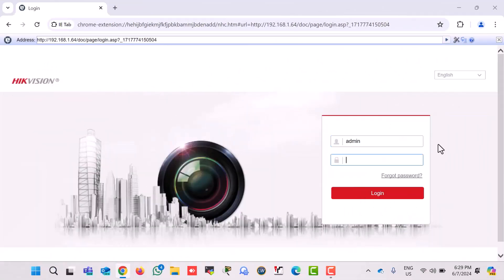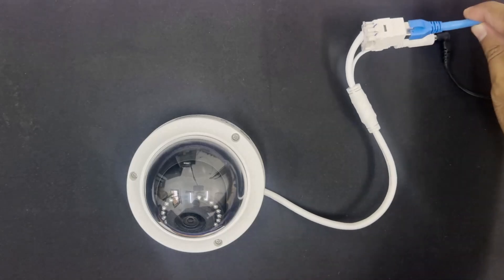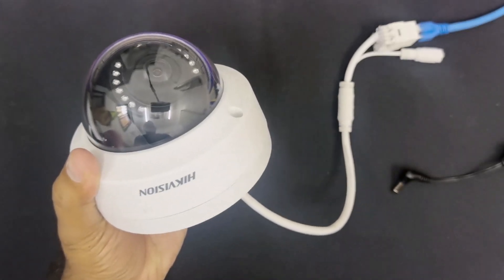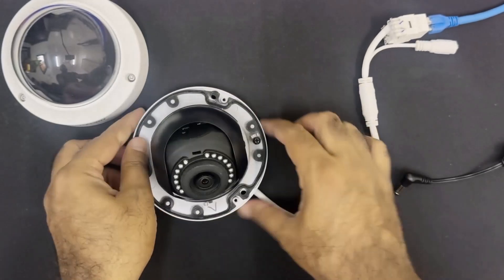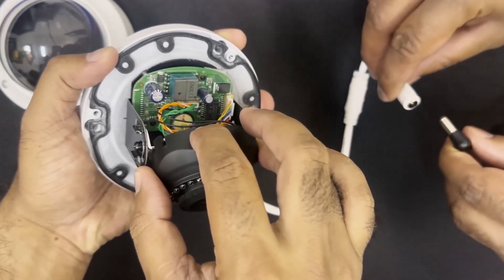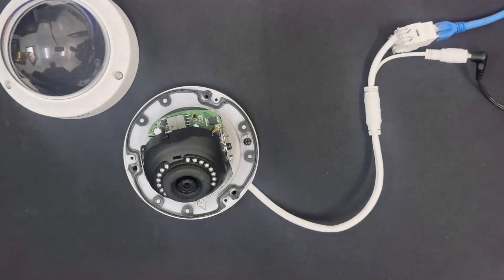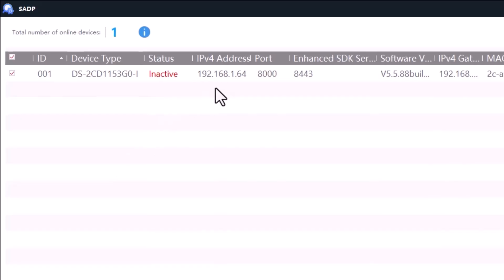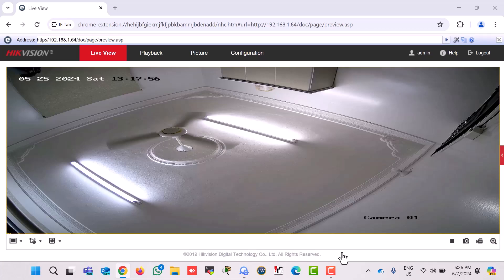Hikvision IP Camera Password Reset | How to Reset Hikvision IP Camera by Reset button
How To Reset Your PASSWORD on Hikvision IP Camera
In this video I show you How to reset Hikvision IP Camera.
Factory reset Hikvision IP Camera by reset button.
Factory reset Hikvision IP Camera
Hikvision IP Camera password reset,
Hikvision CCTV Camera password reset,
Hikvision Camera password reset,
hikvision CCTV camera password recovery,
How to factory reset ip camera,
How to factory reset CCTV Camera,
How to factory reset ip camera by reset button,
How to reset hikvision IP CCTV Camera password,
How to reset hikvision CCTV camera password,
This is an easier way to reset Hikvision IP Camera password.
Factory reset Hikvision CCTV Camera password by reset button.
Hikvision IP Camera Password Reset | How to Reset Hikvision IP Camera by Reset button | default setting [2024]

This method is much faster and easier.This method will remove all your settings.